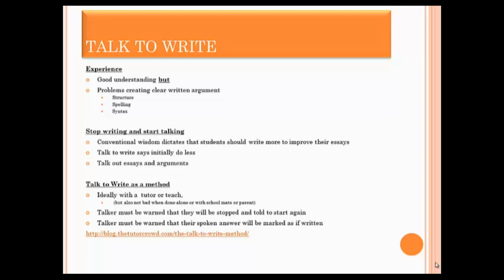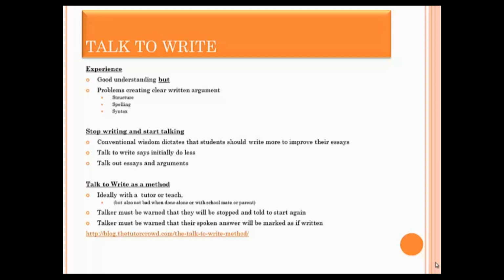Webinar 2 - Dyslexia talk to write technique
This video was co-hosted by:-
Steven Milner (Dyslexia advice blog)
Patrick Wilson (online tutoring service)